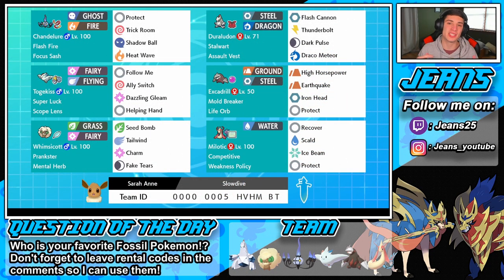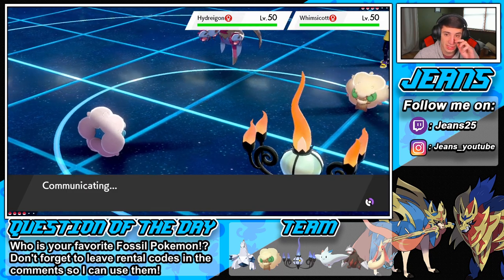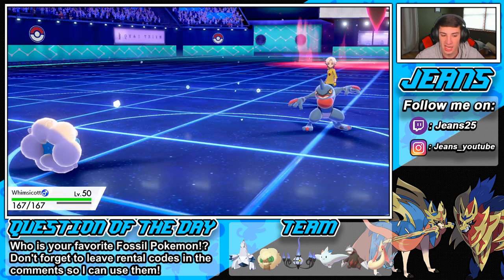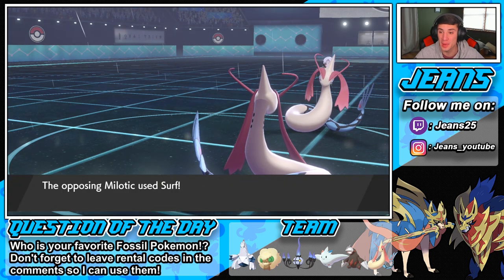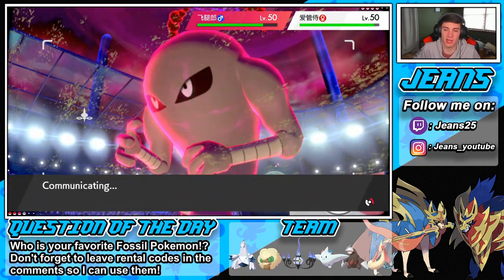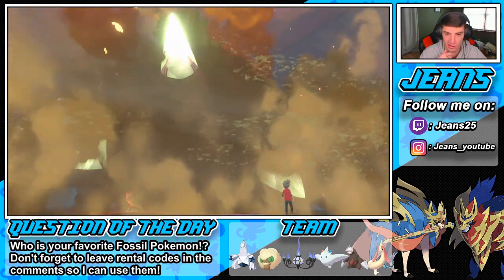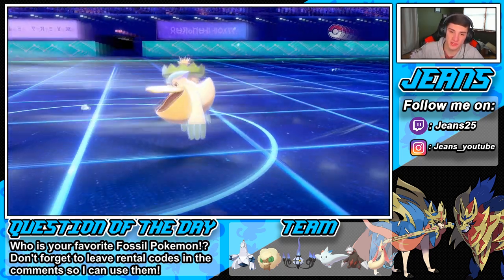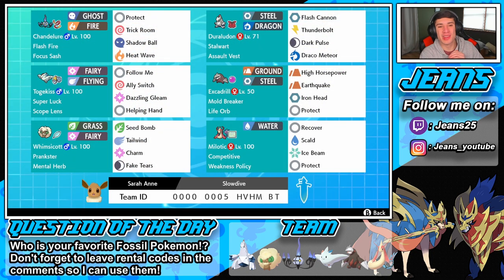MILOTIC Is The NEW META! - Pokémon Sword and Shield Competitive Ranked Double Battles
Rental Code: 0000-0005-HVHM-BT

Team:
Milotic (Weakness Policy)
Ability: Competitive

Duraludon (Assault Vest)
Ability: Stalwart

Whimsicott (Mental Herb)
Ability: Prankster

Competitive Milotic team that we use in Ranked battles!

GAME INFO
Name: Pokemon Sword and Pokemon Shield
Developer: Game Freak
Publisher: The Pokemon Company, Nintendo
Platforms: Nintendo Switch
Release Date: November 14, 2019